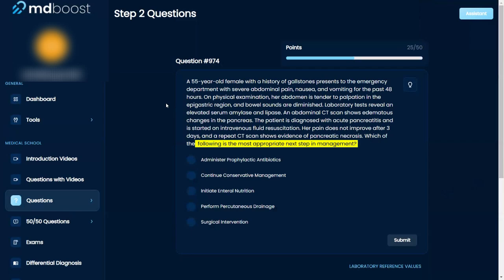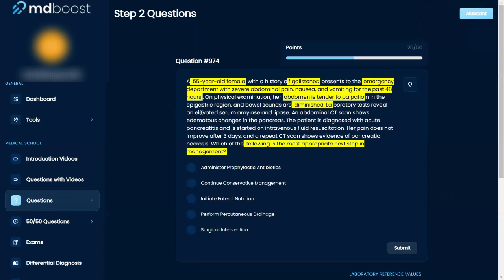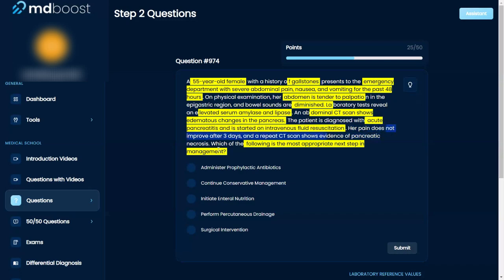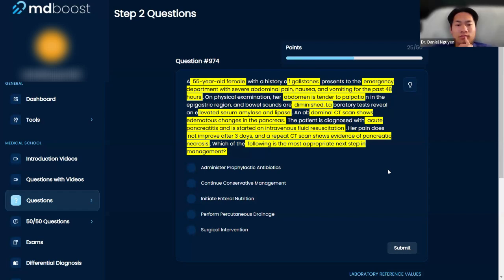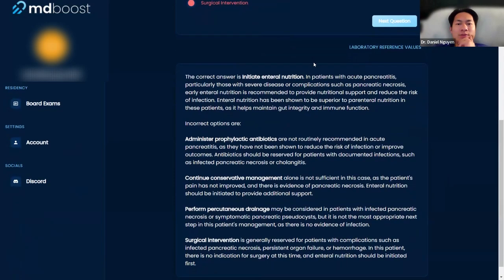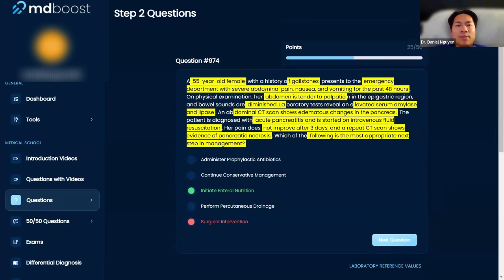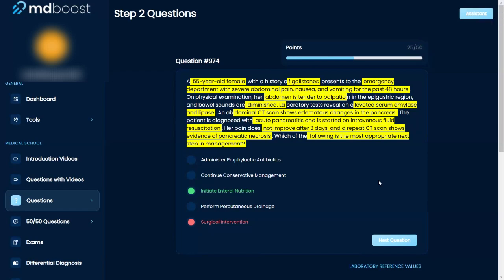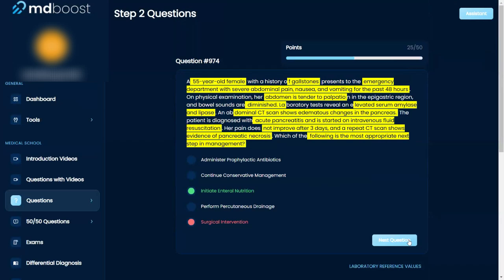USMLE Step 2: Surgery Question 974 Walkthrough